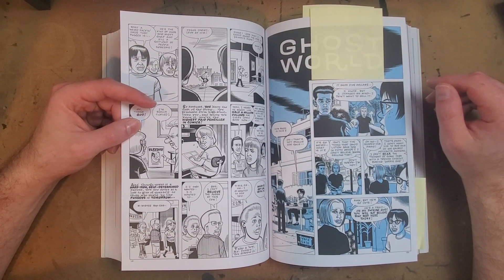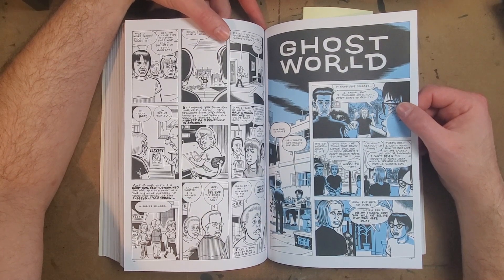Daniel Clowes - EIGHTBALL 12 - Review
The Complete Eightball